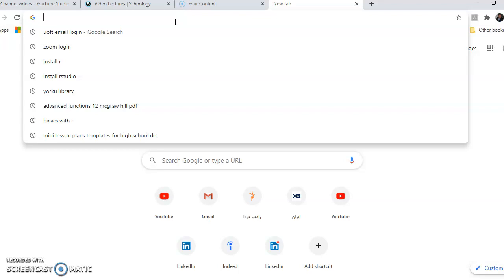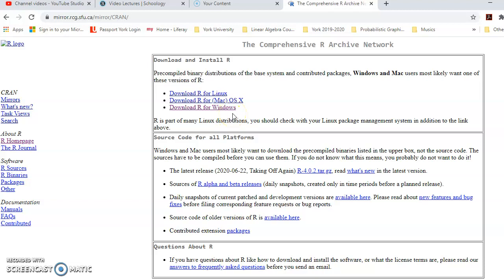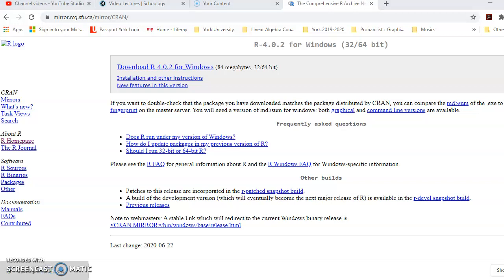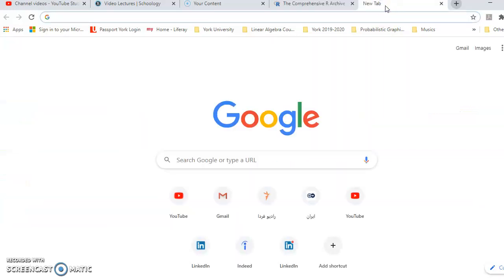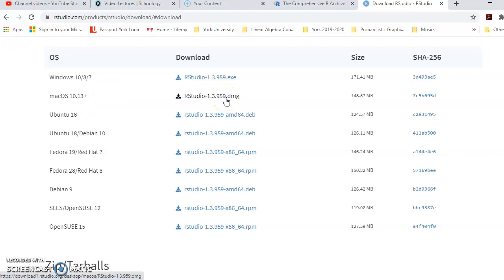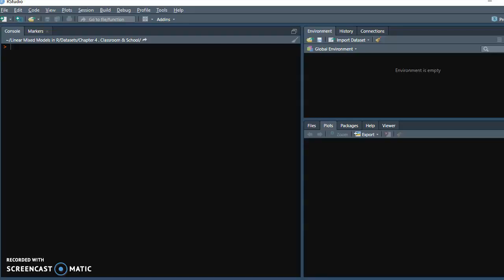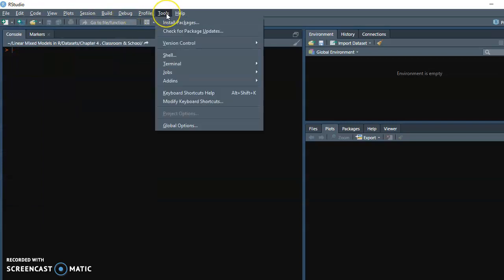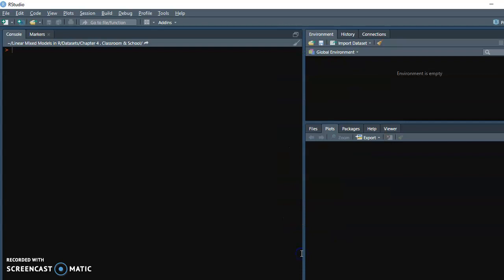1 Setup Installation of r & rstudio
This video is part of the 3 series of workshops developed by Horizon2Reach.com
Series 1 – Bayesian Regression using R
Series 2 – Probabilistic Programming using STAN
Series 3 – Hierarchical Modelling of Alzheimer’s Disease using STAN and R programming
About the Horizon 2 Reach:
Horizon2Reach is a non-profit educational Organisation located in Toronto, Canada. For further information please kindly visit horizon2reach.com